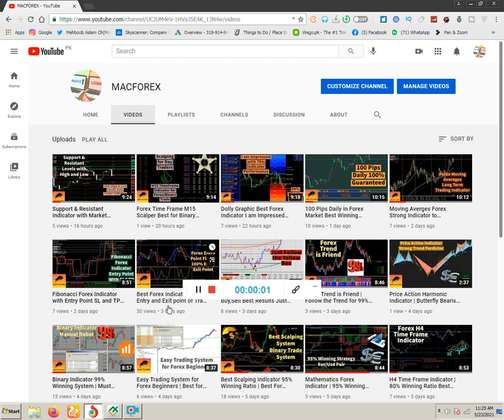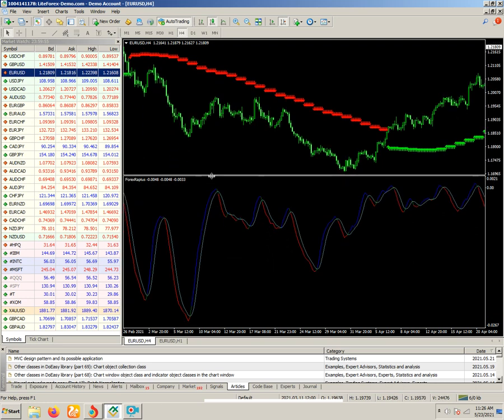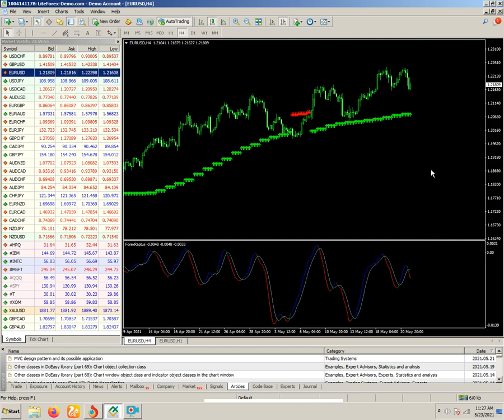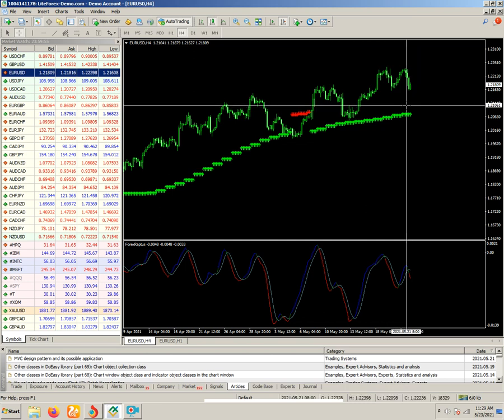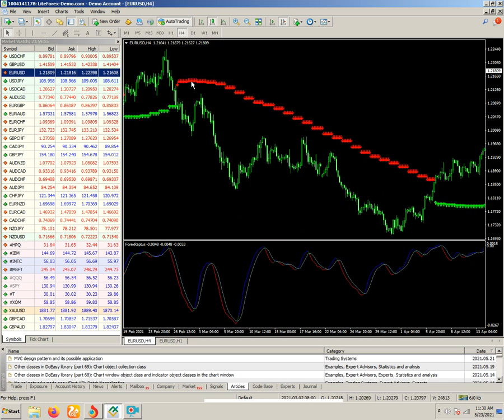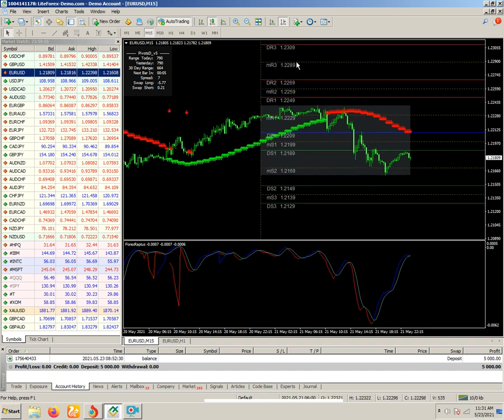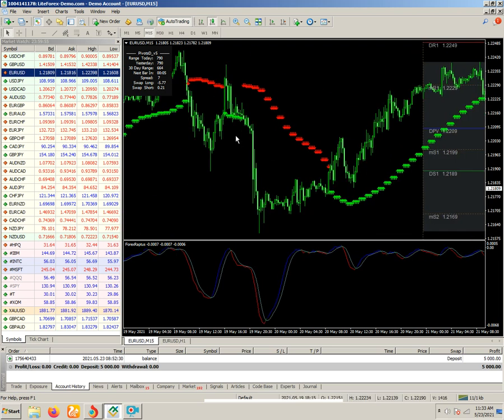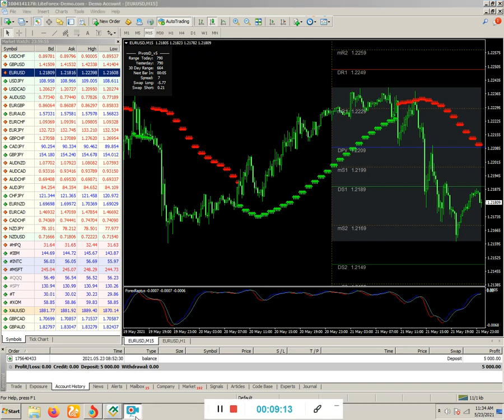Forex/Binary Trend Trading Very Easy System for Scalping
My Whatsap Num

Dear All,
MACFXPRO ® is platform where you will find all kind of solution for trade in Forex Global Market and MACFXPRO ® has started work with reliable XM Forex Broker.

XM is
- Multi Regulated Broker,
- Good in Relationship
- Best offers for all traders all time
- Proper Supporting to clients 24/7